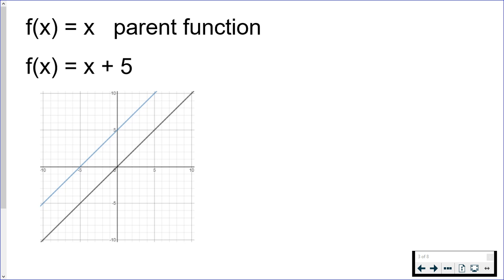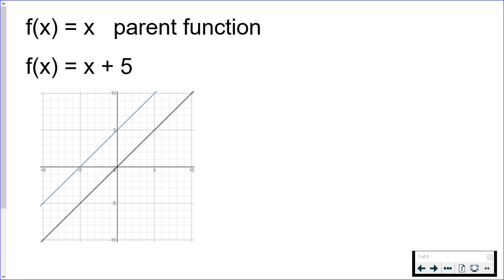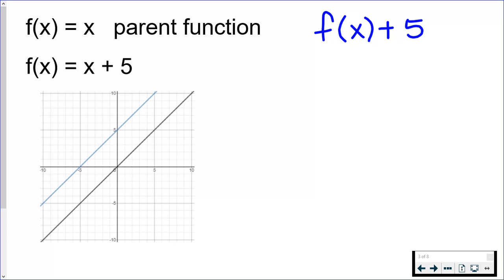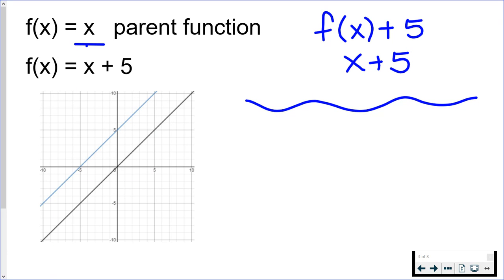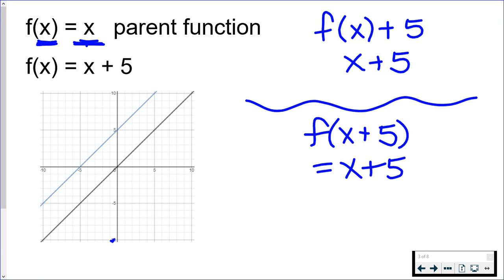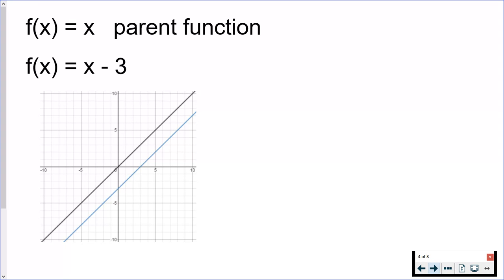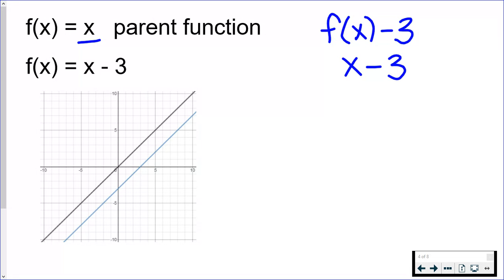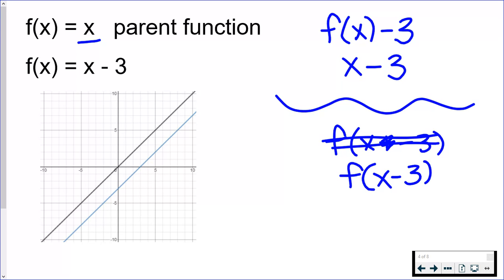Translating the Linear Parent Function